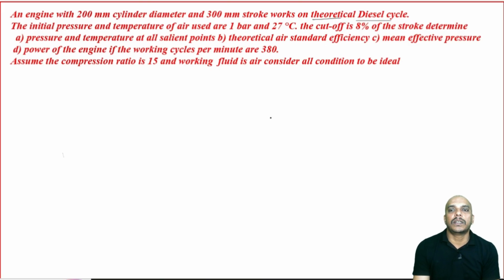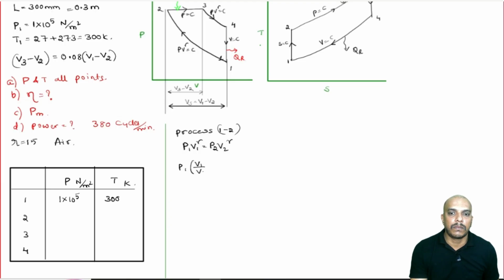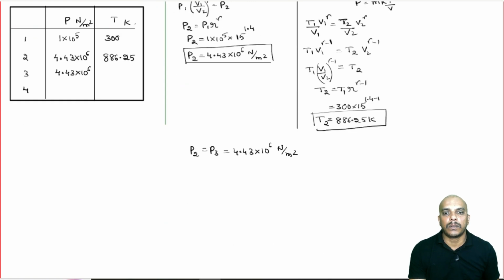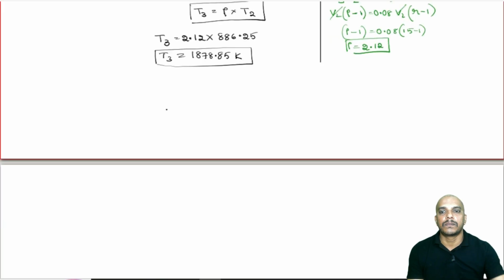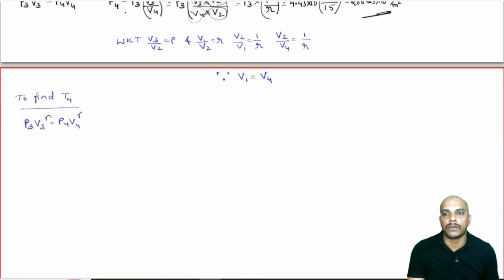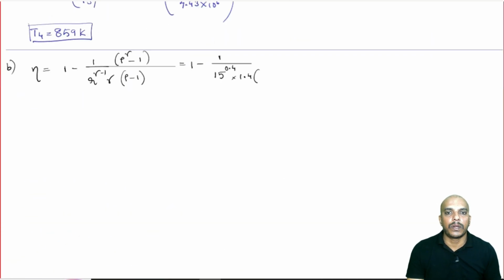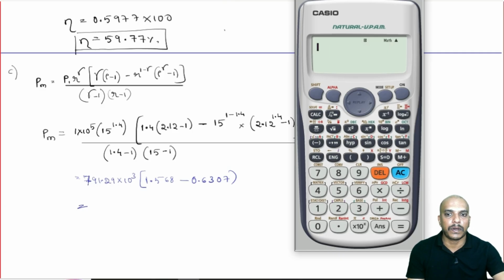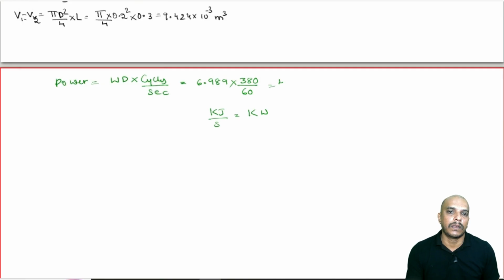Diesel Cycle Numerical – 4 | Air Standard Cycles | Engineering Thermodynamics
An engine with 200 mm cylinder diameter and 300 mm stroke works on theoretical Diesel cycle.
The initial pressure and temperature of air used are 1 bar and 27 °C. the cut-off is 8% of the stroke determine
  a) pressure and temperature at all salient points b) theoretical air standard efficiency c) mean effective pressure
 d) power of the engine if the working cycles per minute are 380.
Assume the compression ratio is 15 and working  fluid is air consider all condition to be ideal

In this lecture, we solve the first numerical problem on the Diesel Cycle using the concepts of Air Standard Cycles. The solution is explained step by step, covering thermodynamic relations, state point calculations, thermal efficiency, and work output.

📚 Topics Covered
Diesel Cycle Numerical – 1
Air Standard Assumptions
Compression Ratio
Cut-off Ratio
Air Standard Efficiency
Heat Supplied and Heat Rejected
Net Work Output
State Point Calculations
Ideal Gas Relations

This lecture is useful for B.E./B.Tech Mechanical Engineering, Diploma Mechanical Engineering, GATE, and other competitive examination aspirants studying Engineering Thermodynamics.